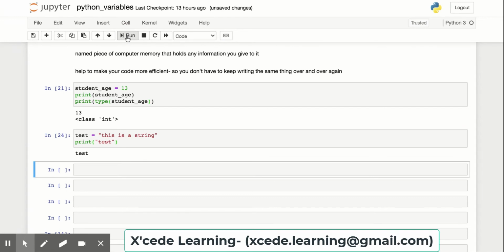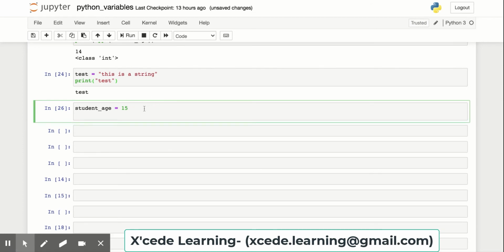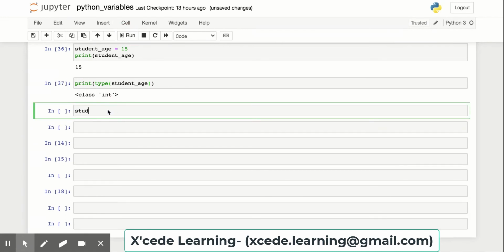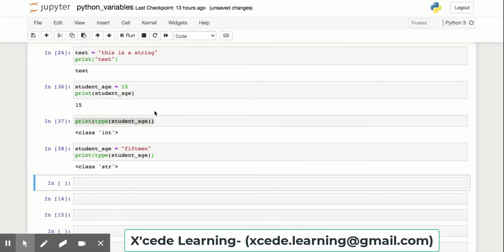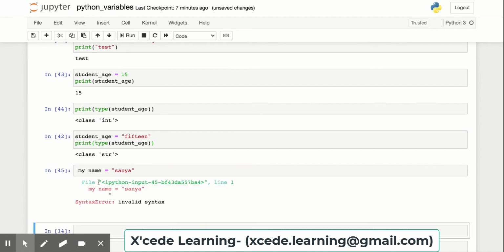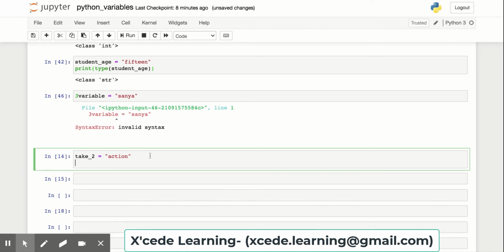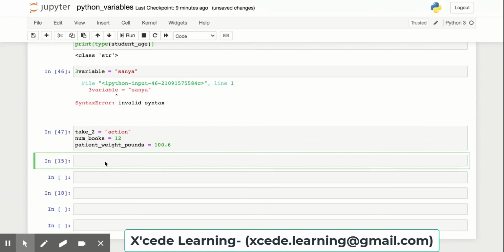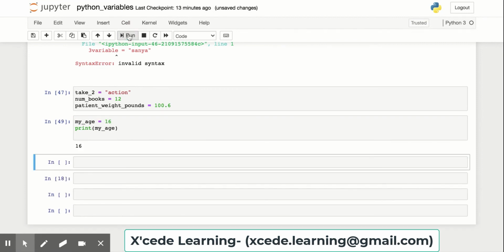Variables video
This video is presented by X'cede Learning to provide an overview of the Variables in Python Programming